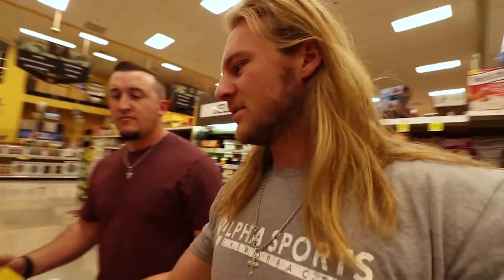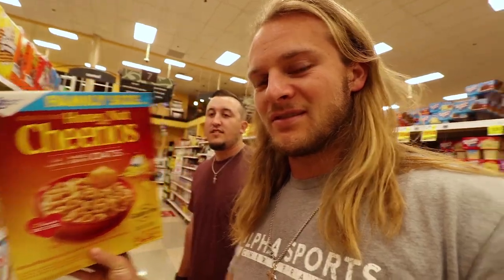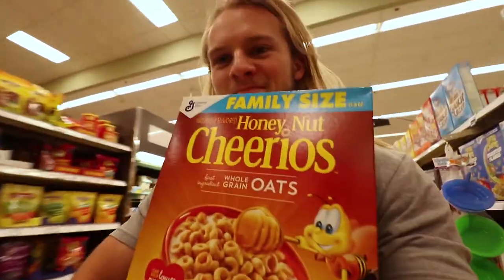Eating an entire FAMILY SIZED box of Cereal